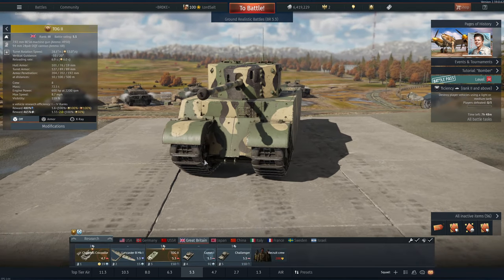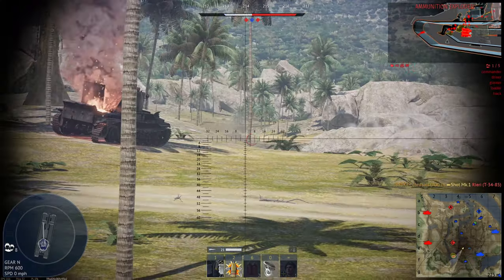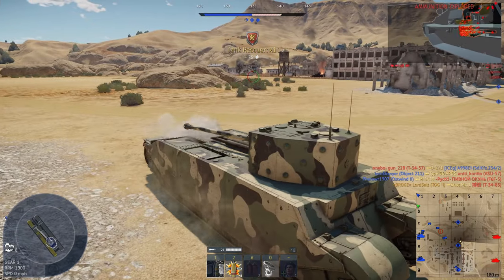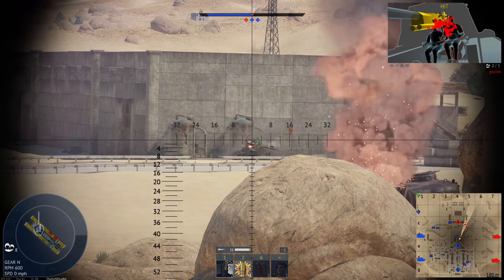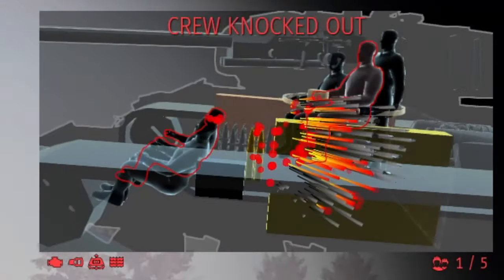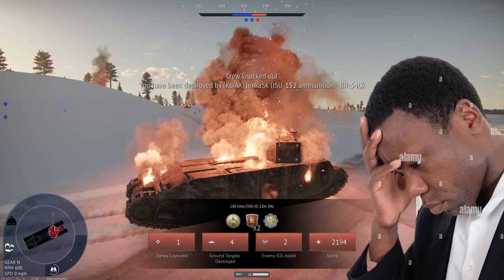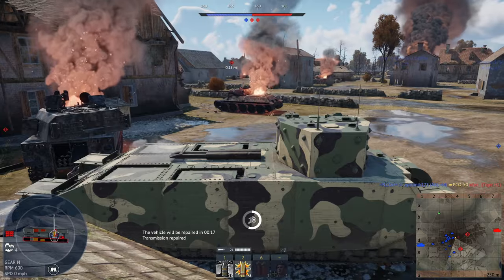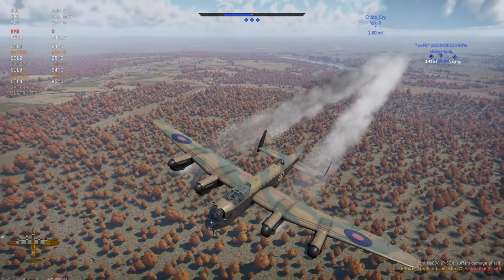A Tank the Size of a BUS - TOG II | War Thunder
In this video we will be driving the TOG II which is a rare 5.3 event vehicle which is no longer obtainable on War Thunder. It is one of the weirdest vehicles I own and should be an interesting one to drive.

Company of Heroes 2: Original Soundtrack

The TOG II in War Thunder.